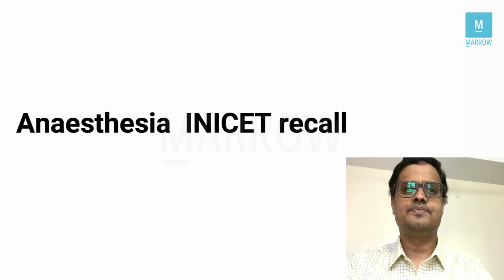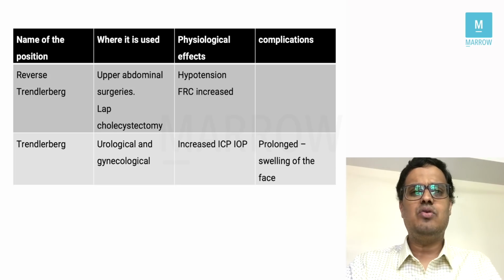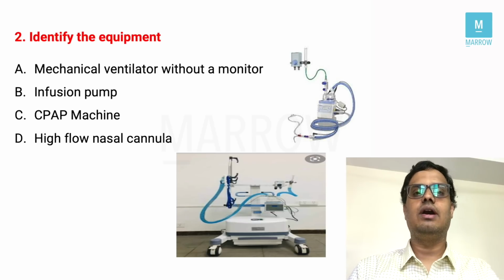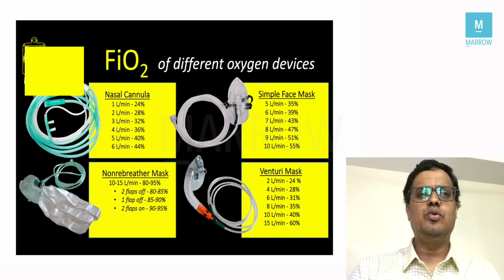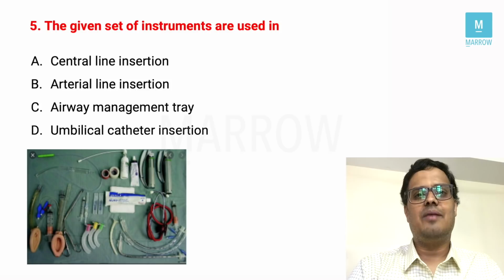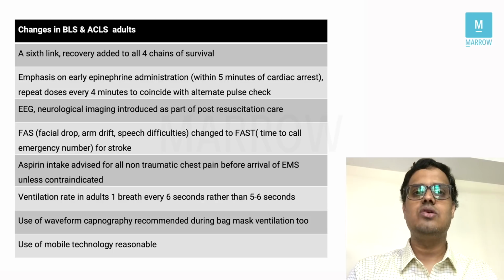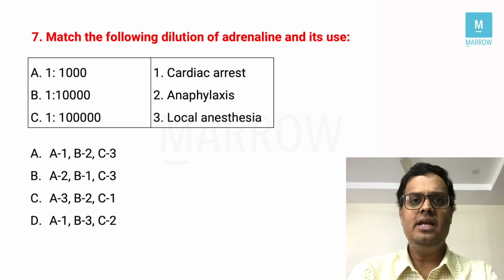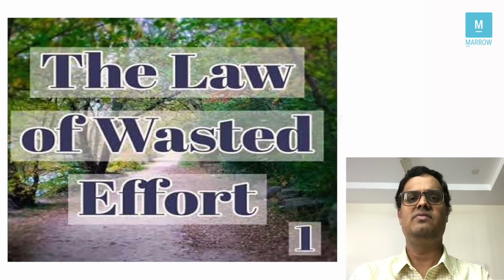Anaesthesia - INICET 2020 Recall session. We are with you - All the way